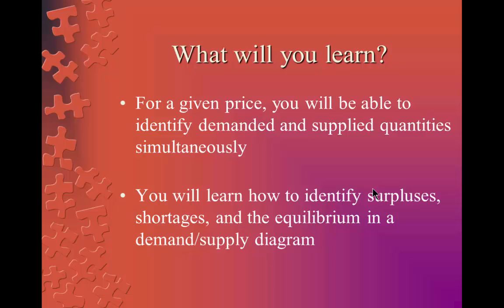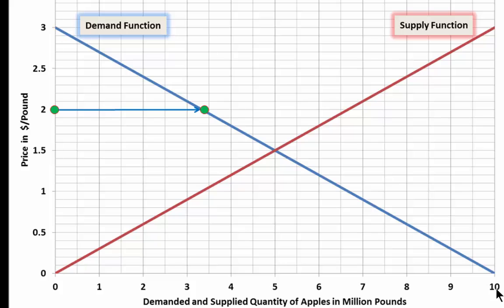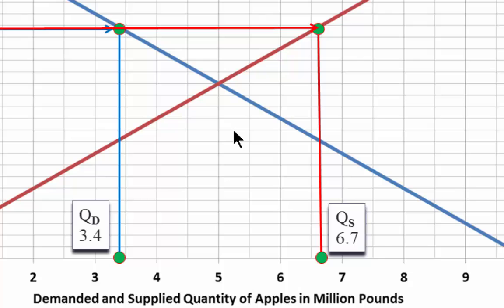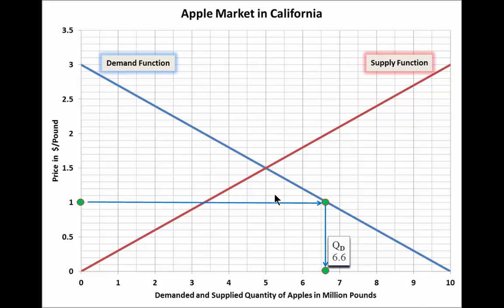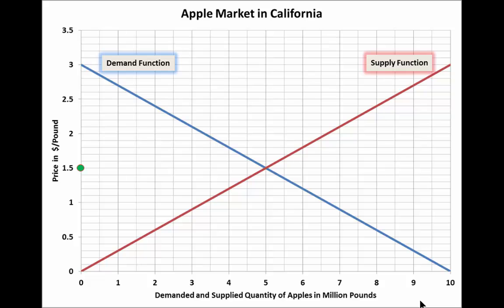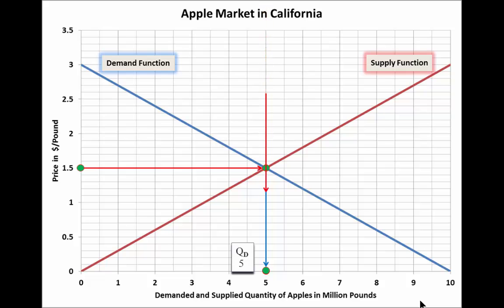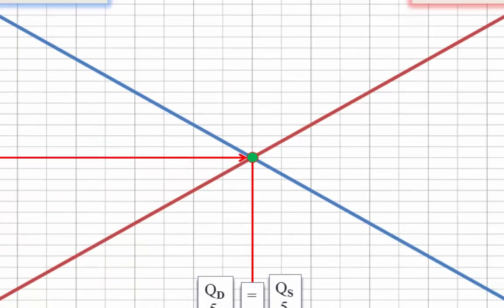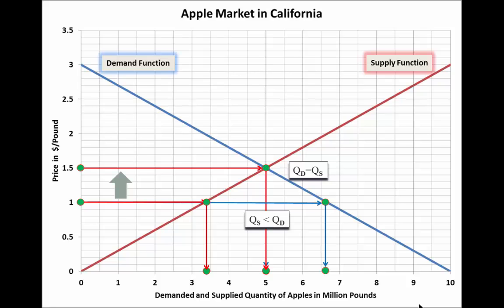Short video: Finding Demanded and Supplied Quantities in a Market Equilibrium Diagram, Part 1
Finding both demanded and supplied quantities simultaneously for a given price in a market diagram is often confusing to students. However, it is important for many applications including price ceilings and floors as well as stability analysis of an equilibrium. The video provides a step by step approach to find and compare supplied and demanded quantities. Part 1 uses a diagram with numbered axis.